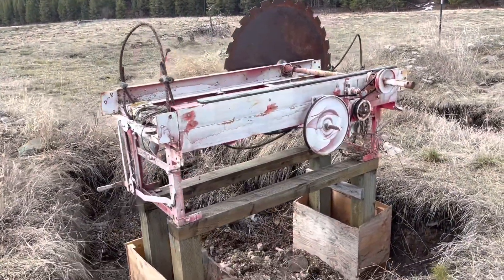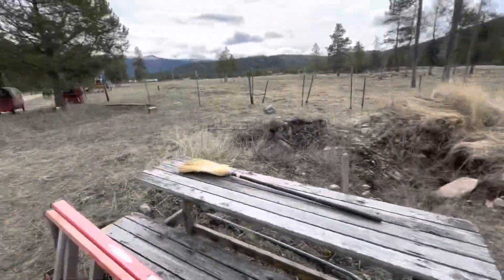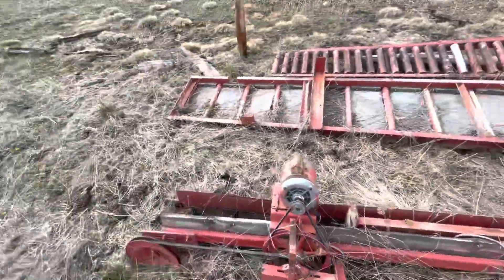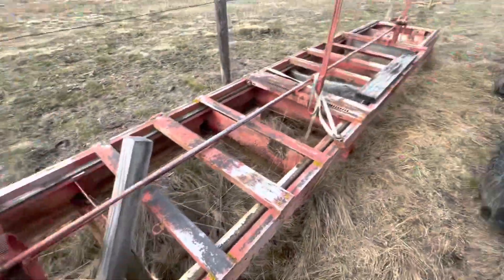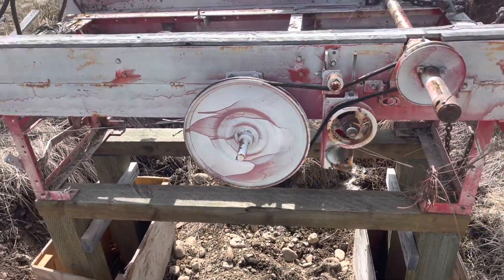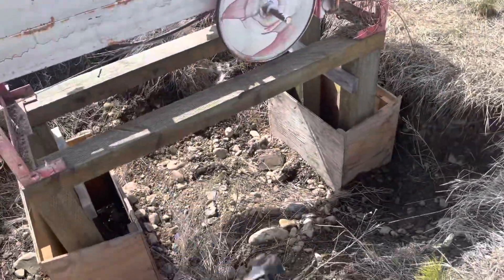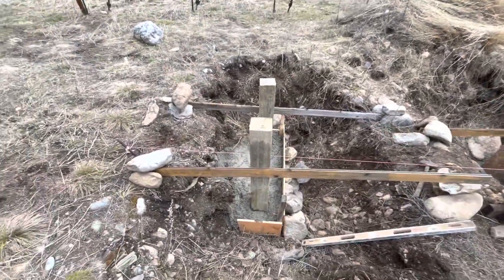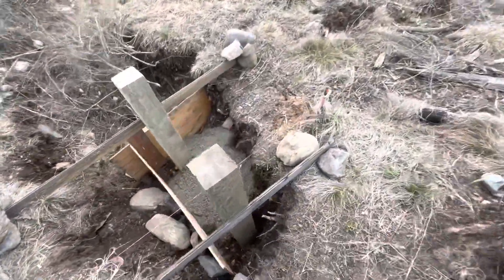Old sawmill assembly day 1